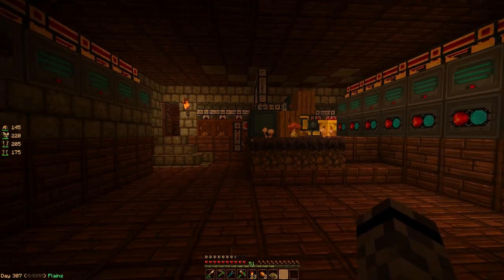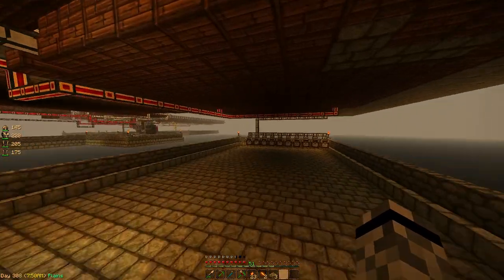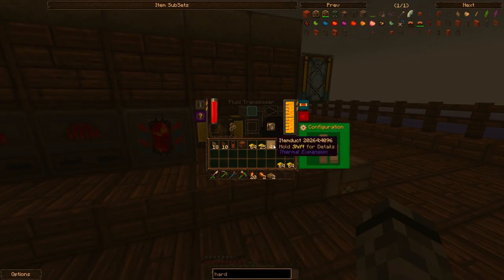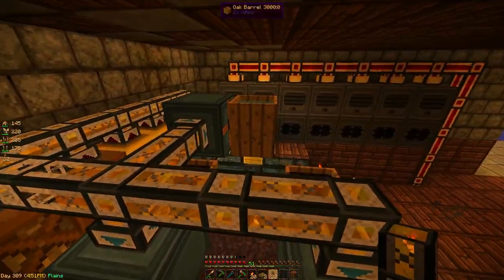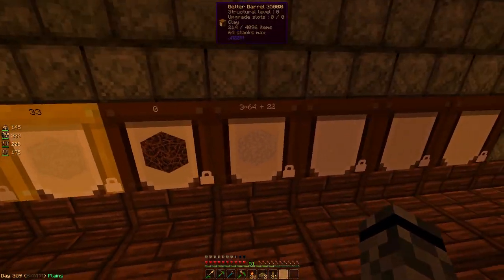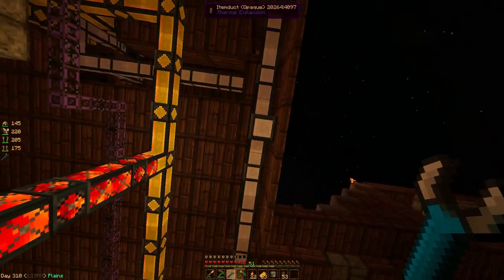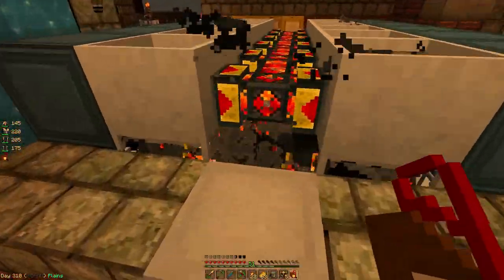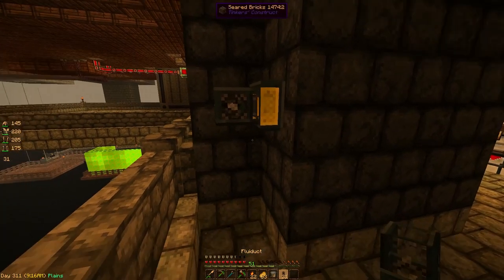Lets Play: Ep 24 - Polishing Up the New Sieve System (Sky Factory)